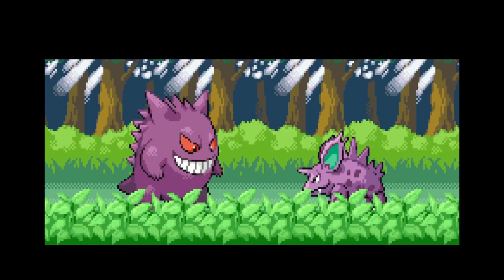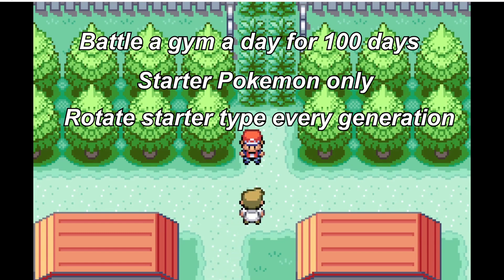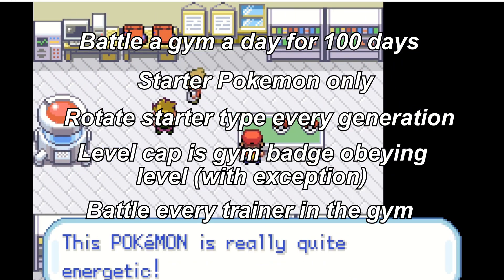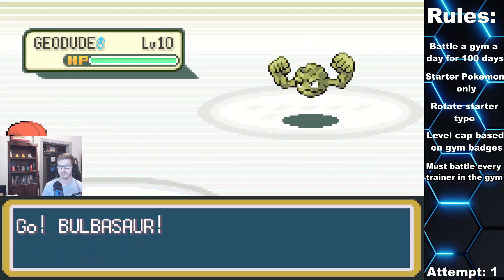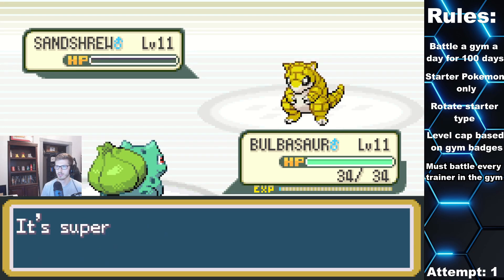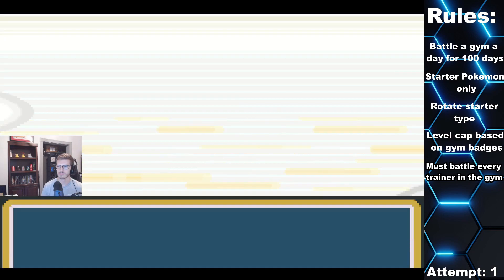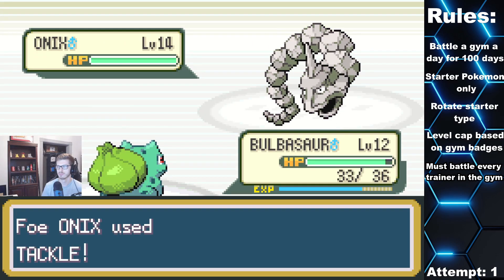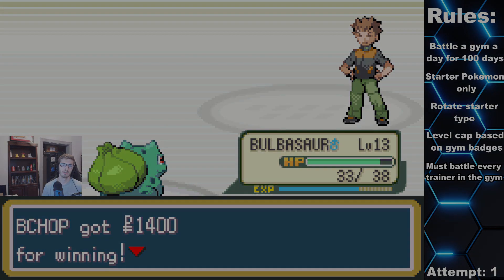Let's Get Started | A Gym A Day Challenge (1/100)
Welcome to my gym a day challenge! I will be attempting to defeat a pokemon gym a day for 100 days. We will see how it goes.